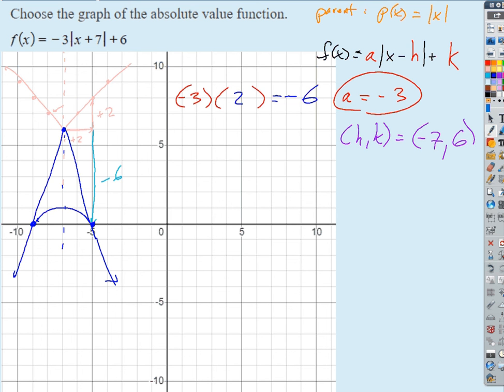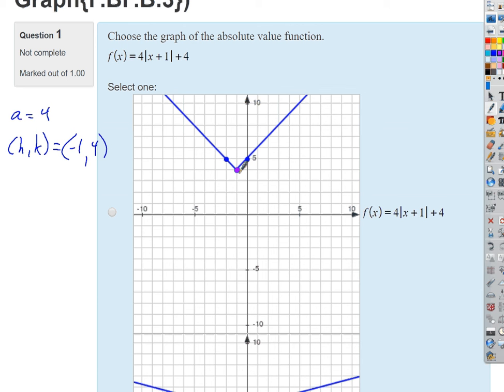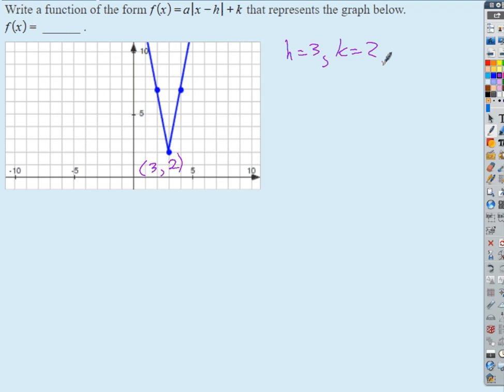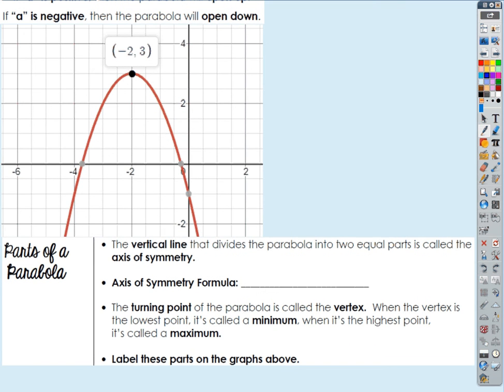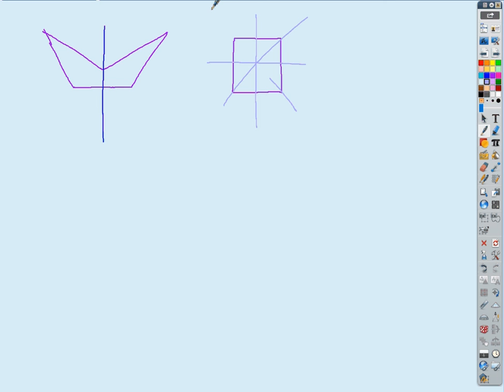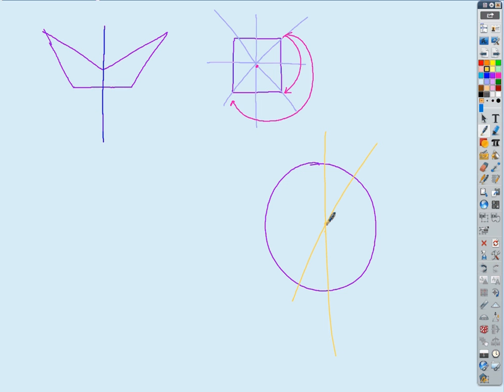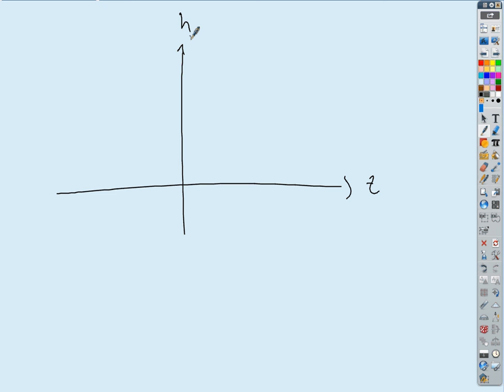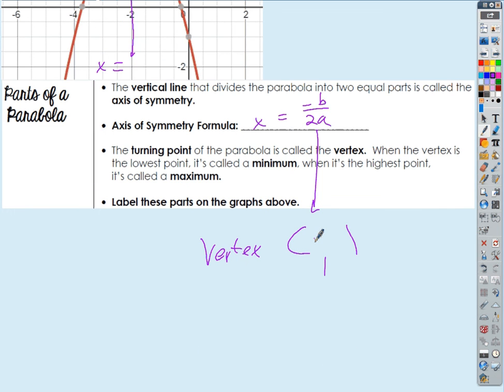2019 12 19 Transformations Review and Quadratic Functions Introductions p5